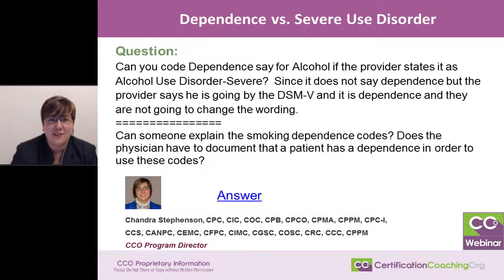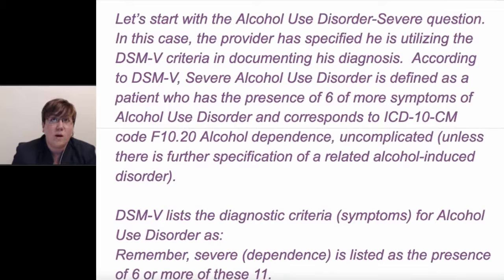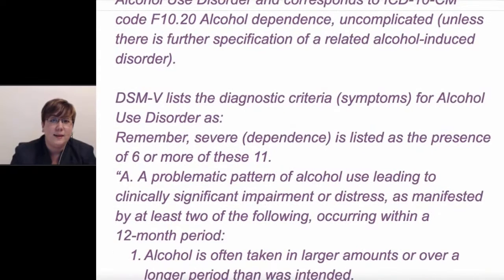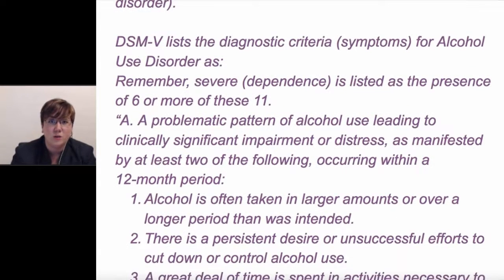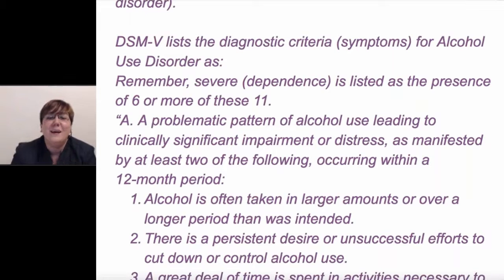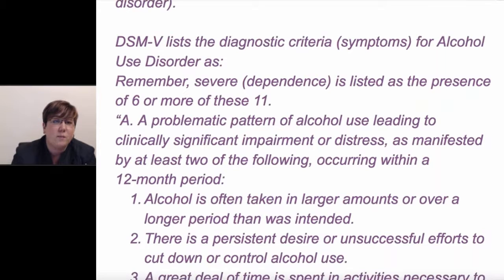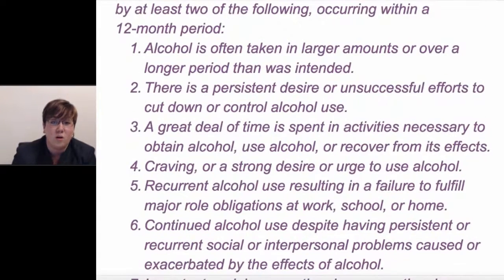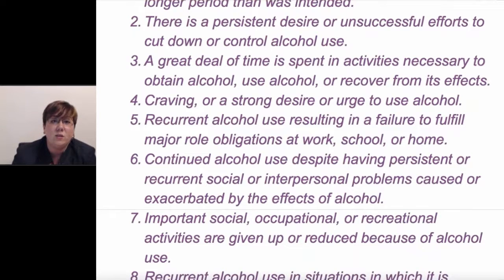Coding Alcohol and Smoking Dependence vs. Severe Use Disorder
Join the free CCO Academy community and earn 2 free CEUs

Q: “Can you code Dependence say for Alcohol if the provider states it as Alcohol Use Disorder-Severe? Since it does not say dependence but the provider says he is going by the DSM-V and it is dependence and they are not going to change the wording.”

That was the first question. It is actually a two-parter because the second question that we received says:

Q: “Can someone explain the smoking dependence codes? Does the physician have to document that a patient has a dependence in order to use these codes?”

A: Some of you are probably going, “OK, the first one is on alcohol, the second one is on smoking. Why are you combining these two?” Well, they’re both all about dependence and how we define dependence in order to be able to code for this services.

The first question actually was very intriguing to me because I have a background working in mental health services – not as a patient, let me clarify that – but actually working with the mental health providers. I do actually have a copy of the DSM-IV and the DSM-V if you’ve never heard of either of these two manuals. We are now in DSM-V just like we went to ICD-10. DSM-IV was the previous version.

More Information about Alcohol Dependence vs. Severe Use Disorder:

[PDF]Alcohol Use Disorder: A Comparison Between DSM-IV and DSM-5
National Institute on Alcohol Abuse and Alcoholism
called alcohol use disorder (AUD) with mild, moderate, and severe sub-classifications. ... Under DSM–IV, the diagnostic criteria for abuse and dependence were ...

Problem drinking that becomes severe is given the medical diagnosis of “alcohol use disorder” or AUD. Approximately 7.2 percent or 17 million adults in the United States ages 18 and older had an AUD in 2012. ... To be diagnosed with an AUD, individuals must meet certain criteria ...
‎Genetics of Alcohol Use Disorder · ‎Rethinking Drinking · ‎Alcohol Use Disorder

Substance Abuse and Mental Health Services Admini...
Oct 27, 2015 - Substance use disorders occur when the recurrent use of alcohol and/or ... on Alcohol Abuse and Alcoholism (NIAAA) defines binge drinking as a pattern ... The severity of an AUD—mild, moderate, or severe—is based on the ...

Also searched online for:

Searches related to alcohol dependence vs. severe use disorder